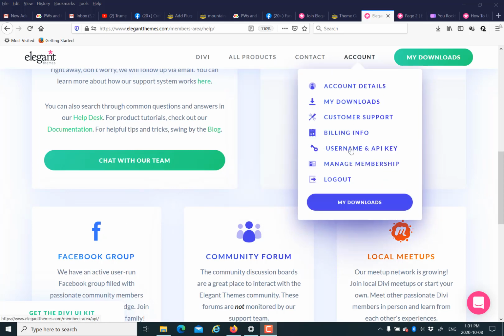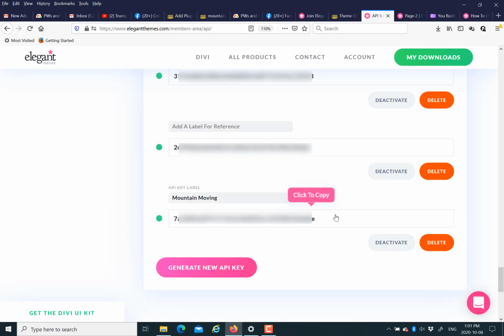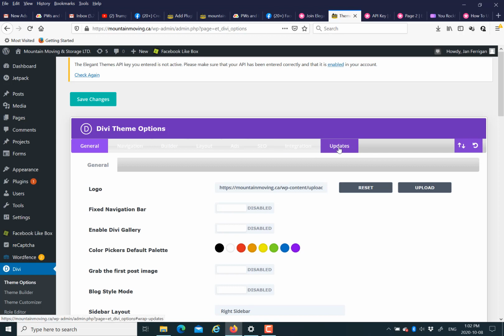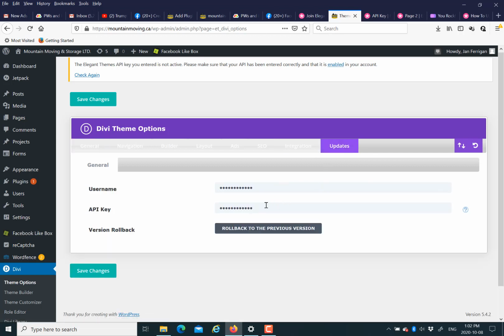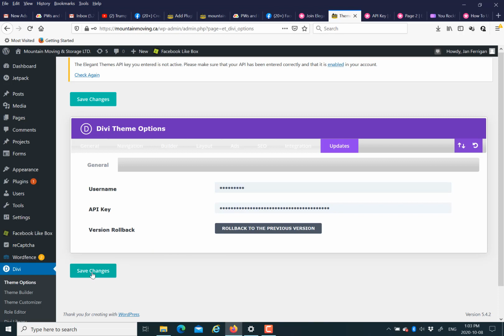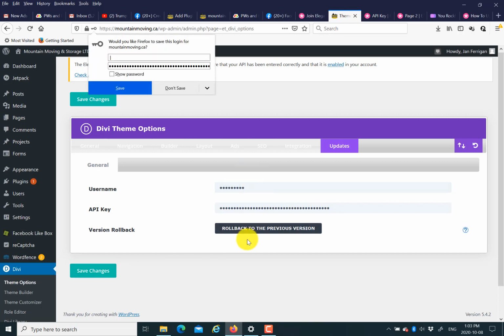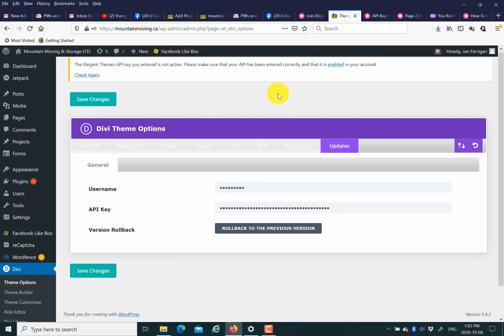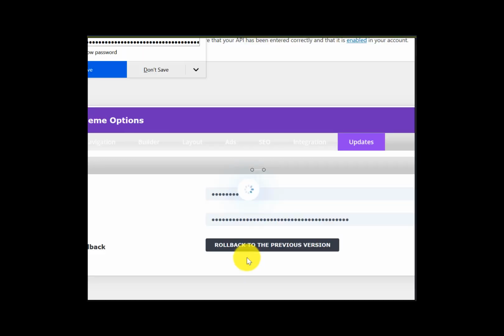Update API Key in Divi or Rollback Divi Version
This video shows you where to put a new API key in Divi and/or how to roll back to a previous version of Divi on your website.